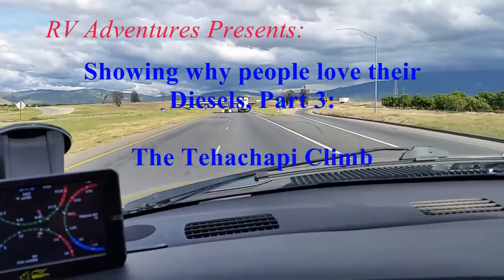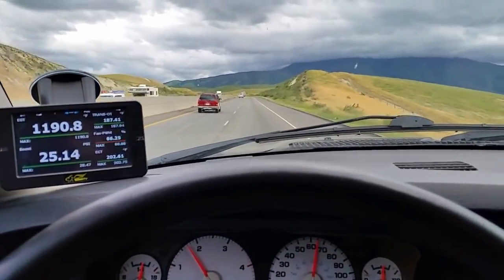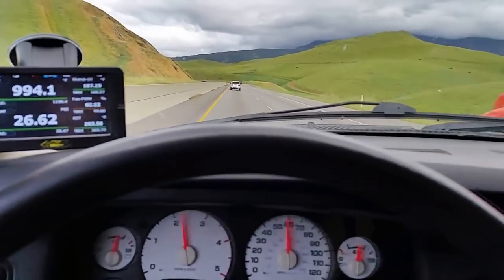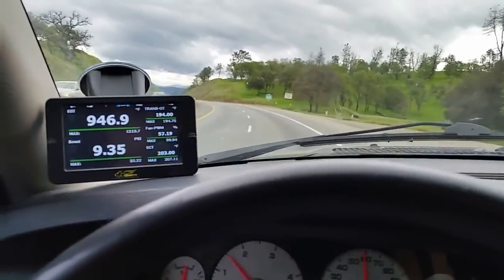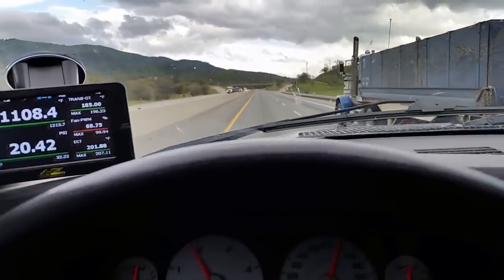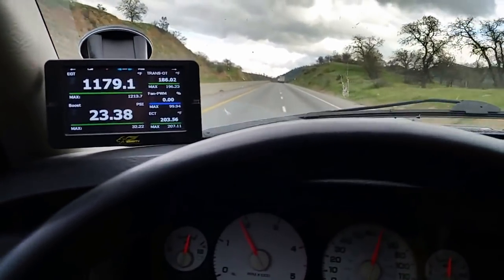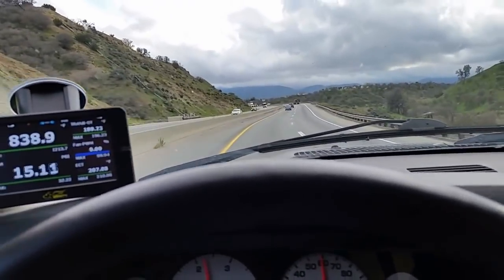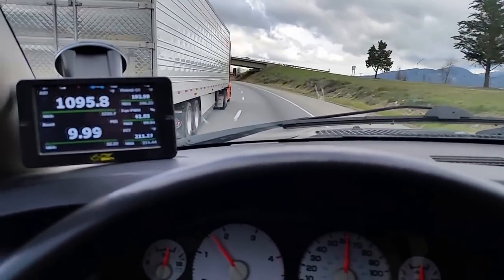Towing With A 3rd Gen 5.9 Cummins Diesel: Tehachapi Pass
Video of my 2005 5.9 Cummins Dodge Ram towing our 10,000 pound fifth wheel  trailer up the Tehachapi Pass tuned with the Smarty Touch.